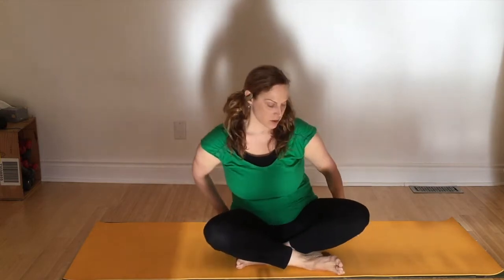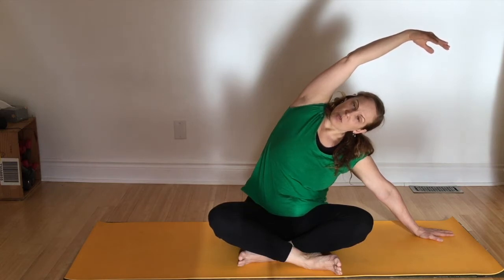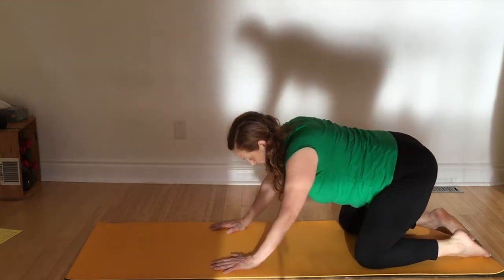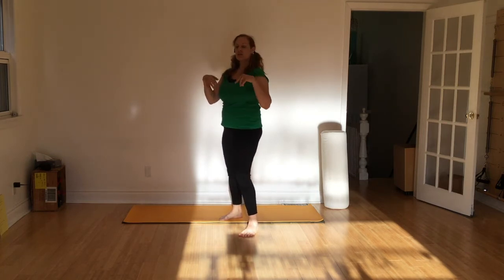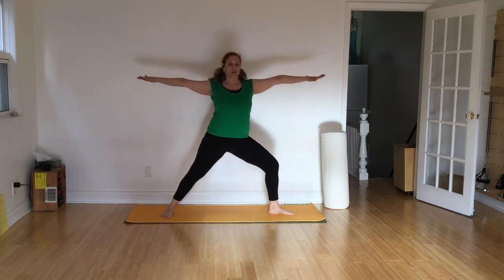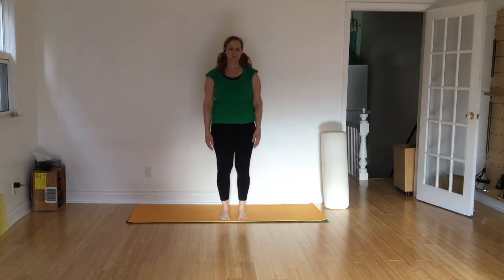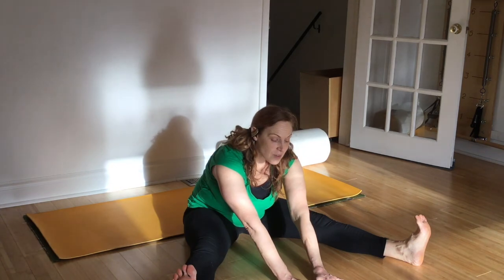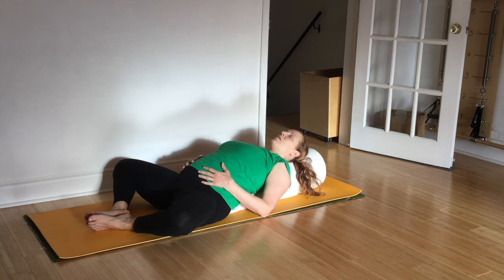Prenatal Pilates Fusion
This class is for pregnant women in any trimester.  It is a combined class of yoga and Pilates designed to soothe pregnancy discomforts and to strengthen the body in preparation for labour.